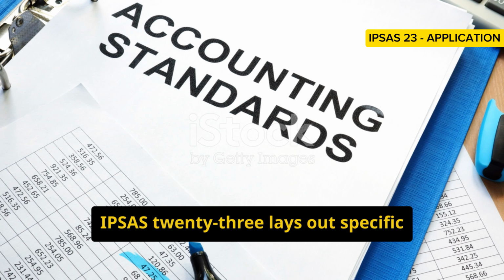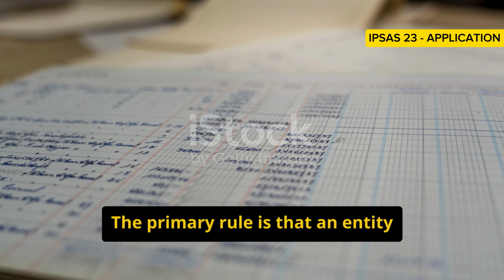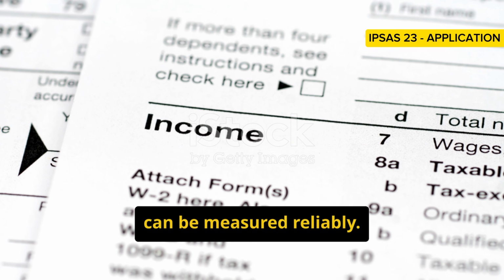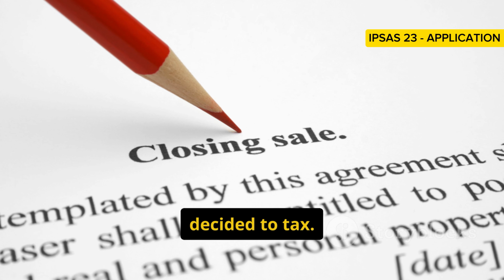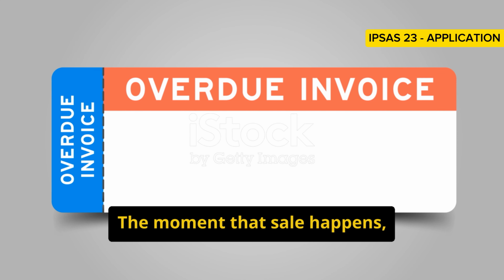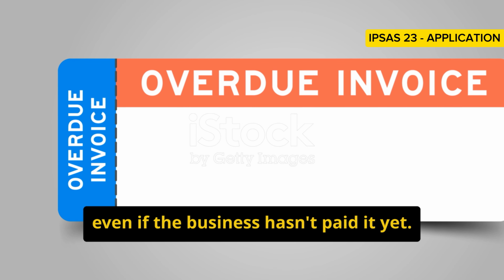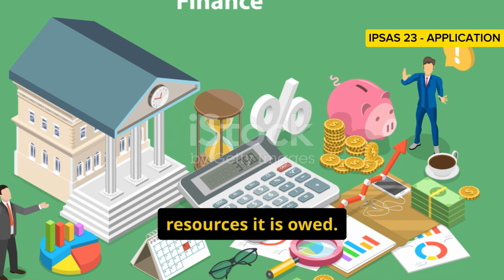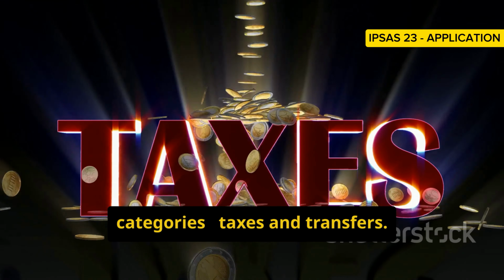IPSAS 23 - APPLICATION IN THE PUBLIC SECTOR